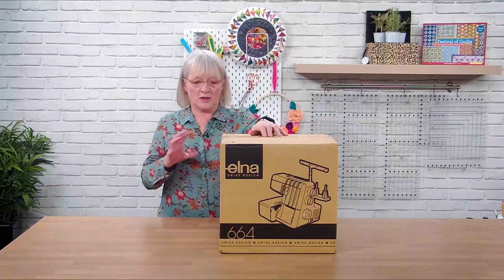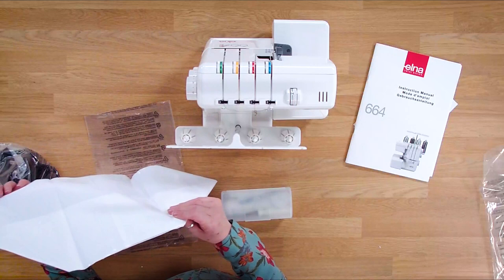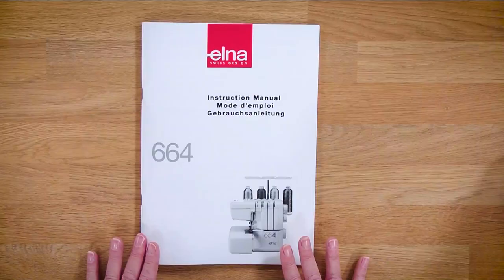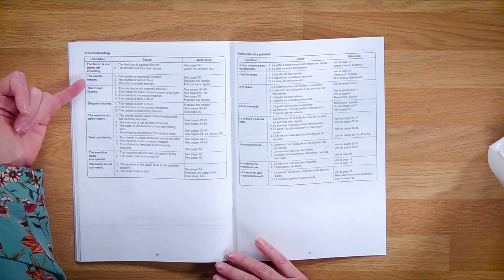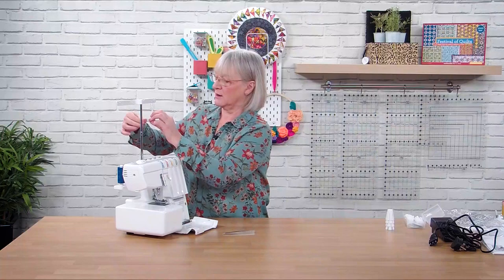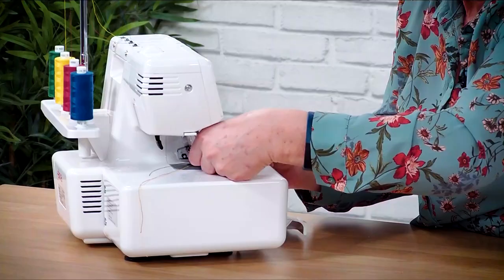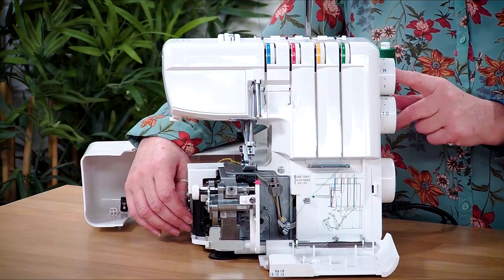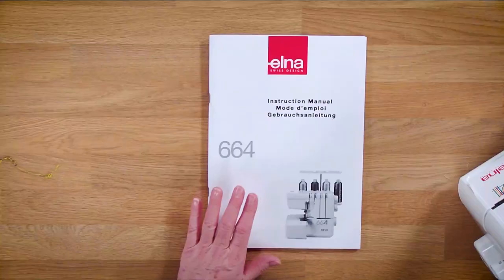Unboxing the Elna 664 Overlocker with Elna's Jayne Brogan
Elna's Jayne Brogan takes us through what you will get when you buy the Elna 664 Overlocker machine.

Jayne also explains key sections of the manual as well as showing us how to thread the machine & make your first stitch.